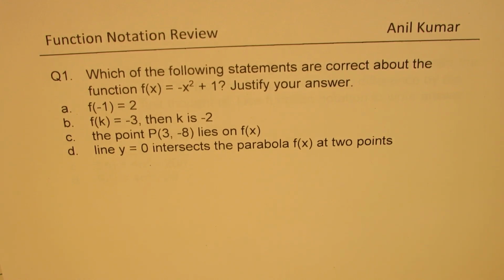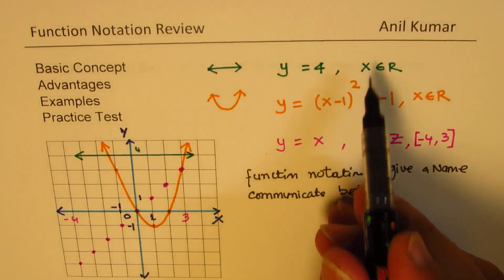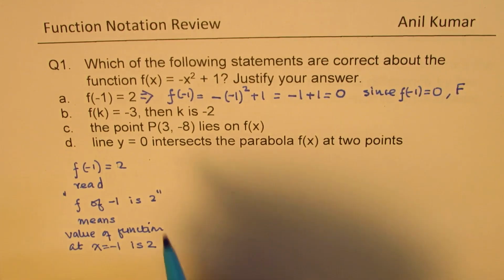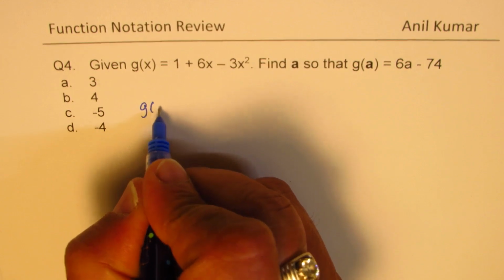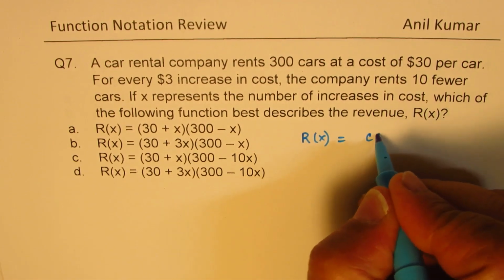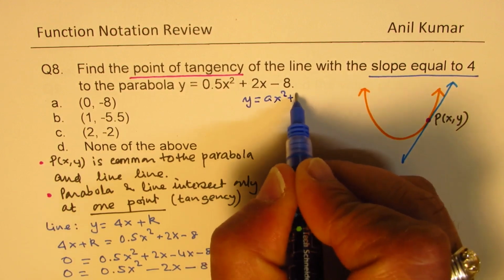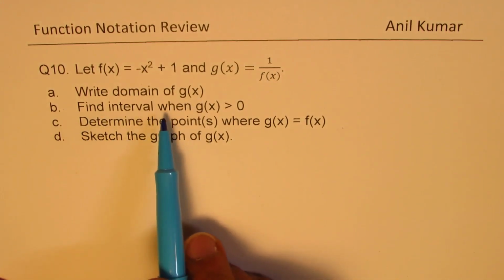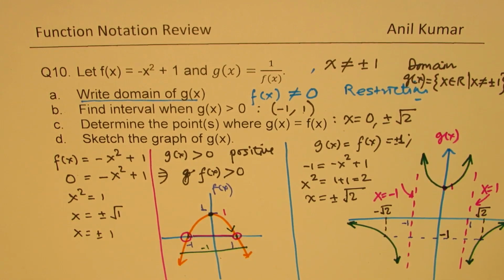Function Notation Review with 10 Multiple Choice Test Examples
globalmathinstitute anilkumarmath Function Notation Review with 10 Multiple Choice Test Examples
Relations which are Functions or not